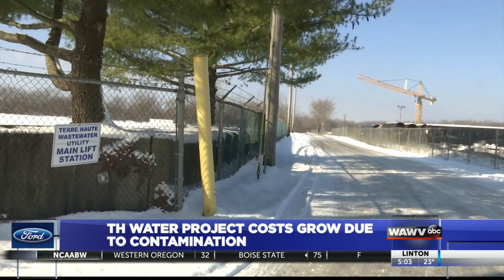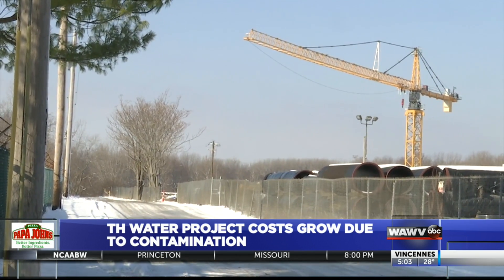TH Water Project Halted